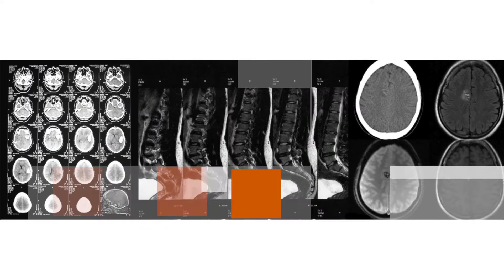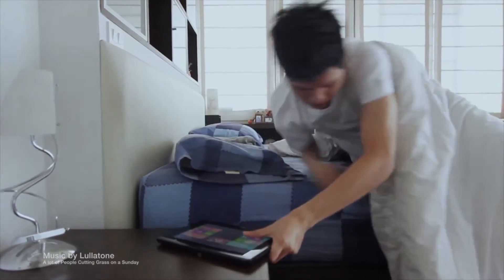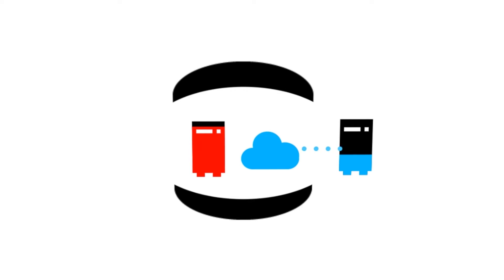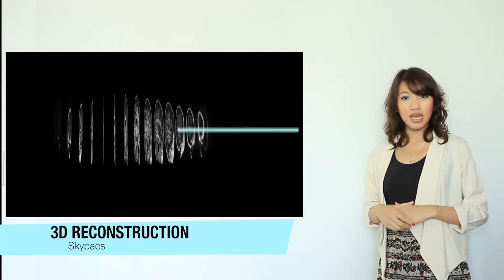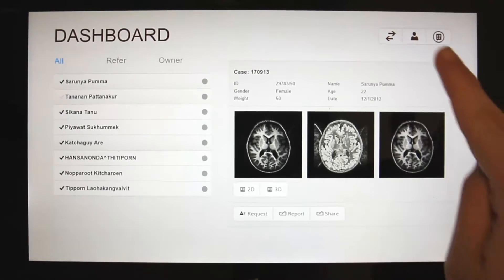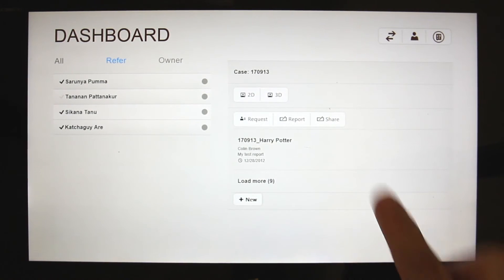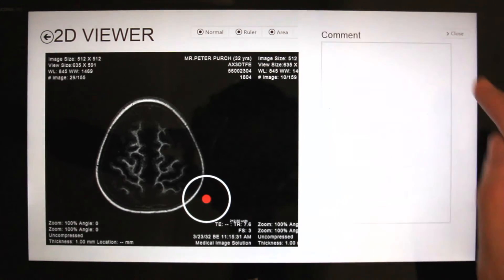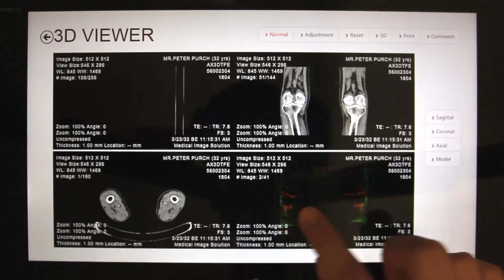SkyPACS Overview - Team Myra (Thailand) Microsoft Imagine Cup 2013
We present the medical image solution for radiologists, SkyPACS. The application is able to visualize the medical images in two and three dimensions. SkyPACS can be accessed from anywhere via Internet. Moreover, SkyPACS is platform independent software. Therefore, the radiologist can diagnose the cases from anywhere using any devices, which can solve the shortage of radiologist. Thus, SkyPACS can solve the mentioned problems efficiently.